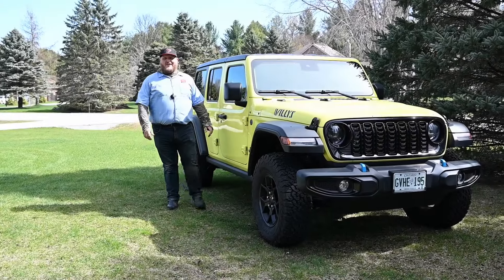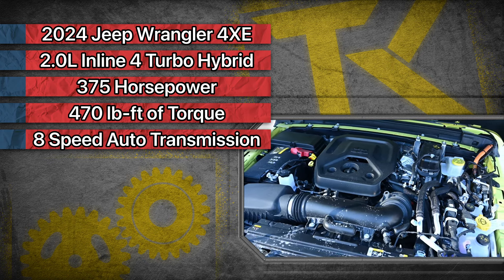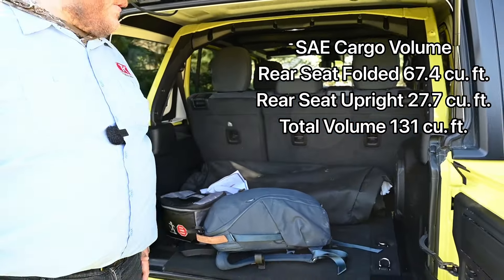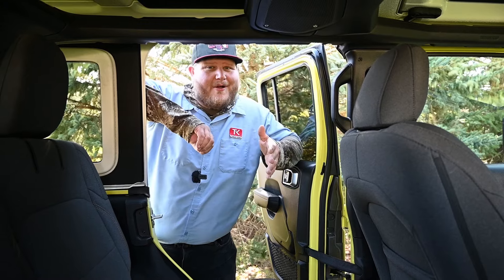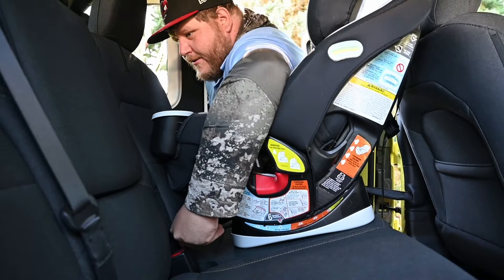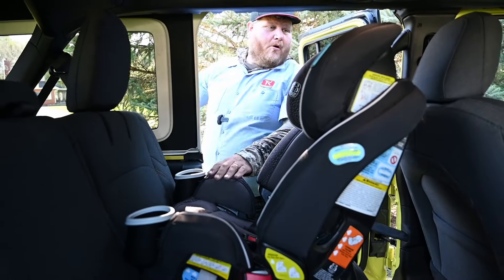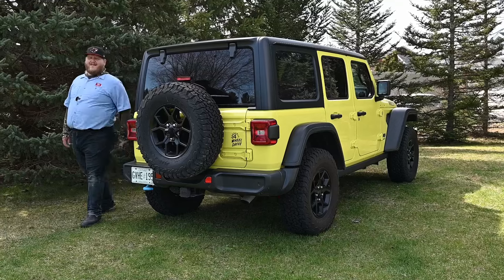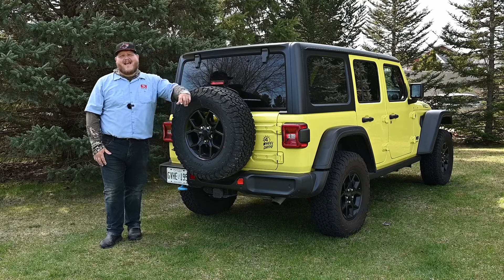2024 Jeep Wrangler Car Seat Test - Is the Wrangler a Good Family Hauler?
We take a closer look at the interior space of the Jeep Wrangler to see if it's good for kids. We also install a rear facing carseat to see how it fits.